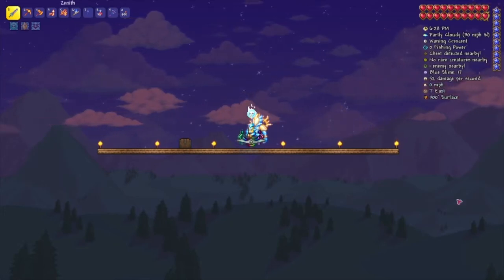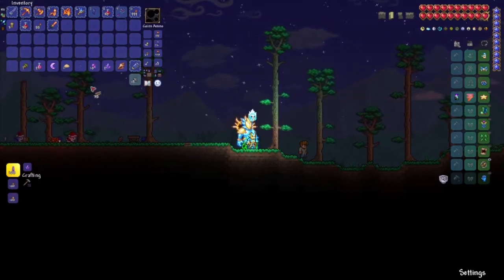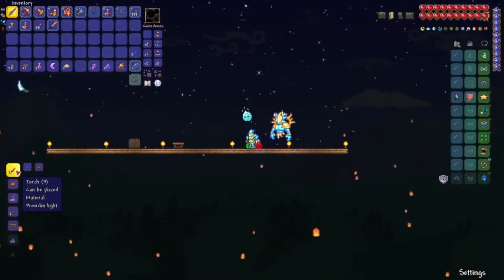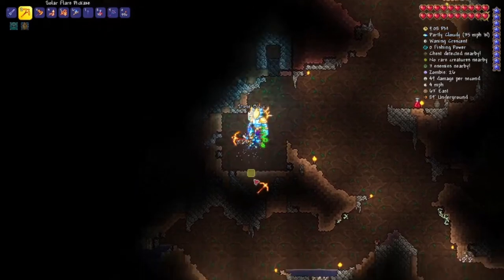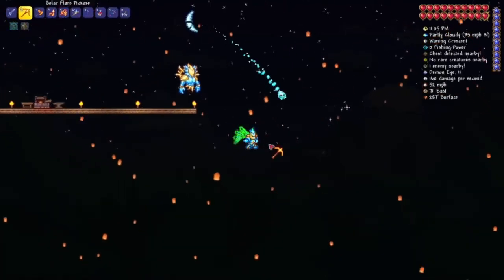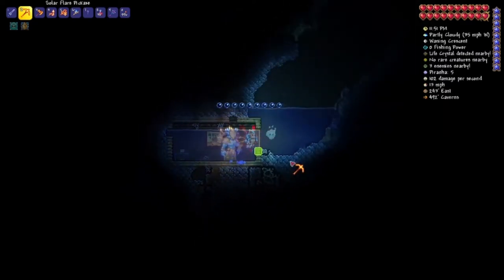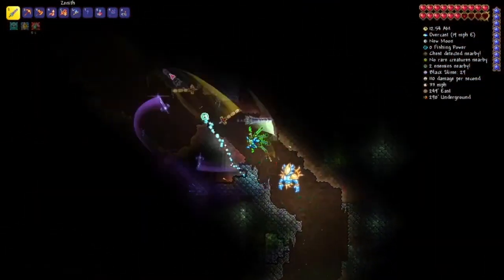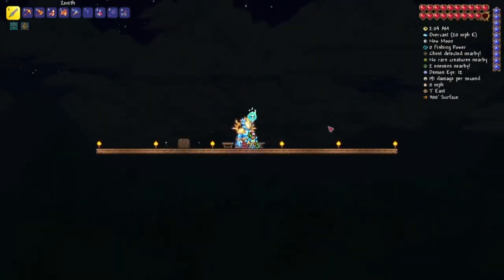How To Make A Grappling Hook In Terraria! Full Step By Step Guide!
Step-By-Step Guide! How To Make A Grappling Hook In Terraria! 2021

This is the 2021 full guide for making a grappling hook! It shows you everything you need to